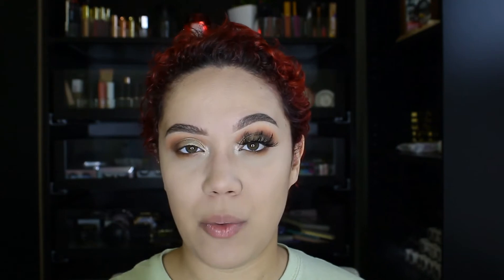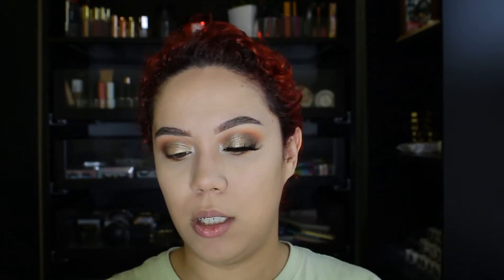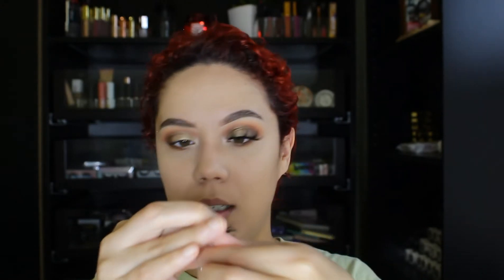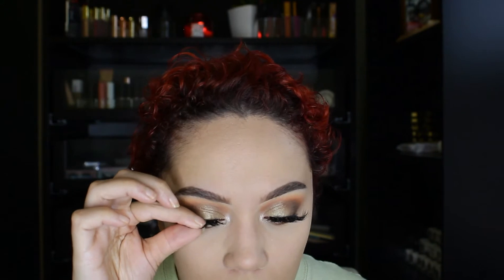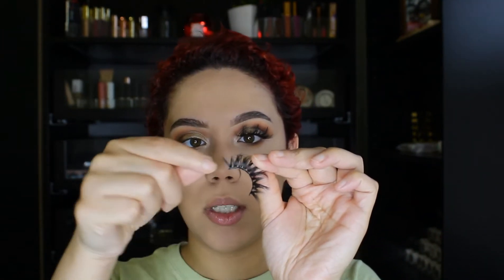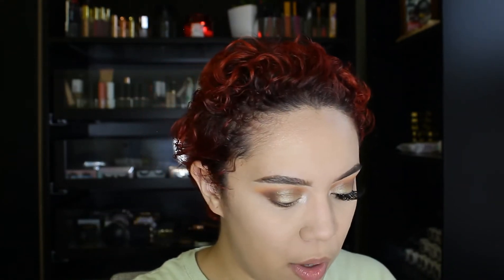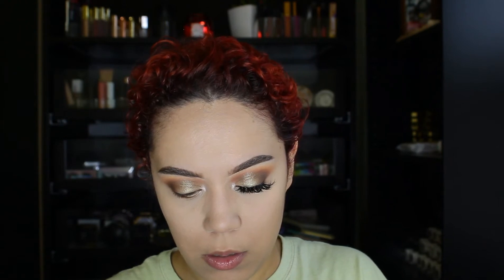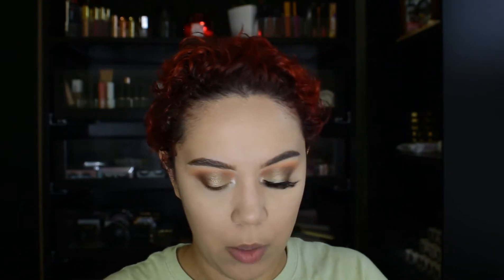Easy Tips on how to Apply Lashes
Hey lovebugs in this video I give you guys tips on how to apply lashes. We all struggle with lashes and I give you guys the tips that have helped me when applying lashes.

Lets Gets to know each other:
Instagram.com/rosmarievelez_
Twitter.com/rosemarievelez_

Gerard cosmetics 30% rosevmua (not valid on sale items)
dodo lashes 5% rosev_mua
Midas Cosmetics 20% rosevmua
MiaAdoraBeauty 20% rose20
Moda Brushes 10% rose
Duvolle 70% rose70